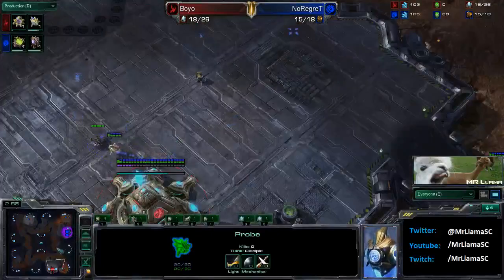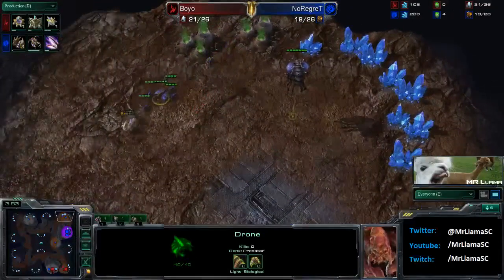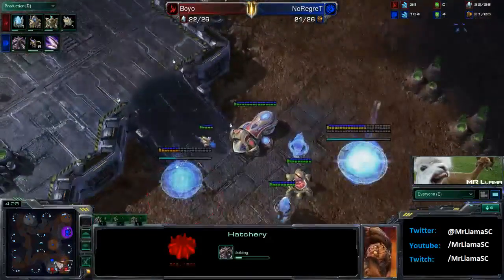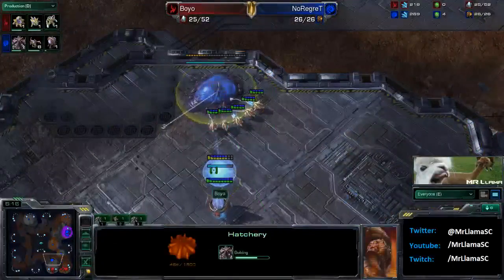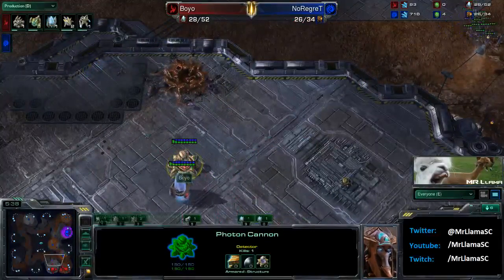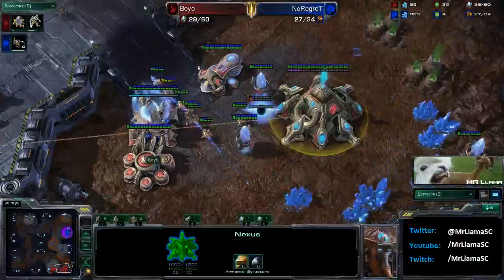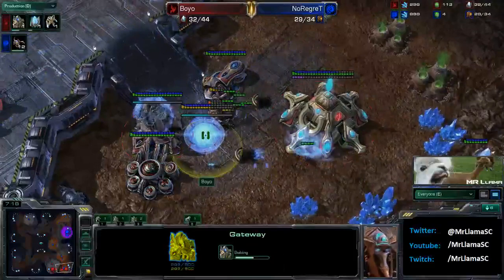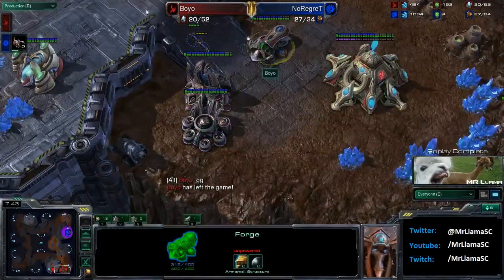Boyo (P) vs NoRegret (Z) - Antiga Shipyard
Starcraft 2 Grandmaster League Game